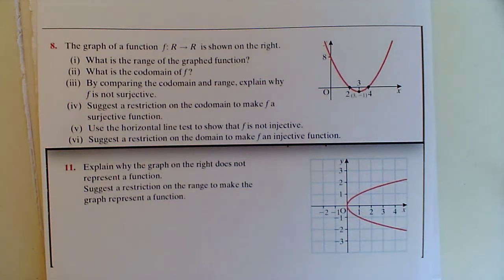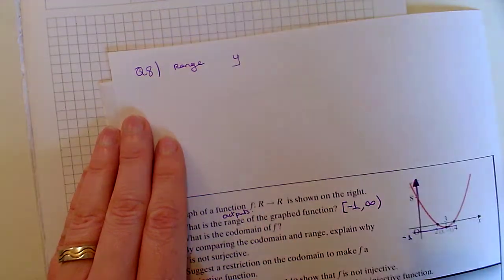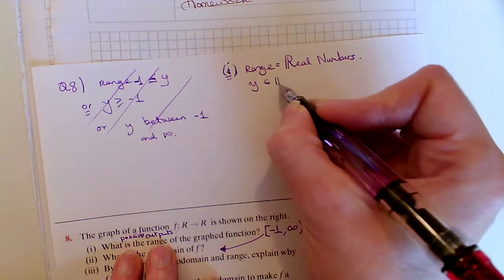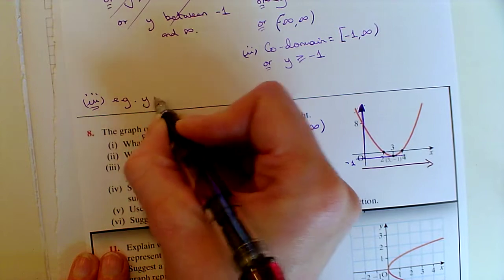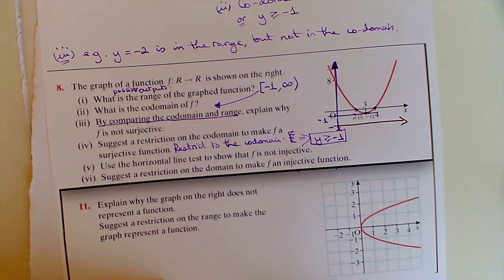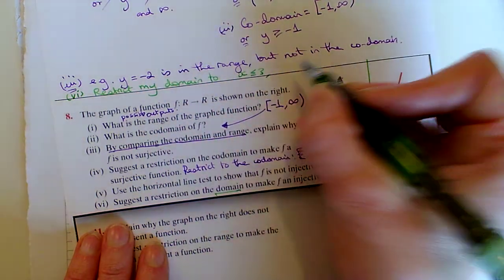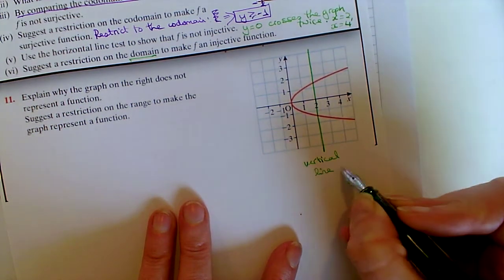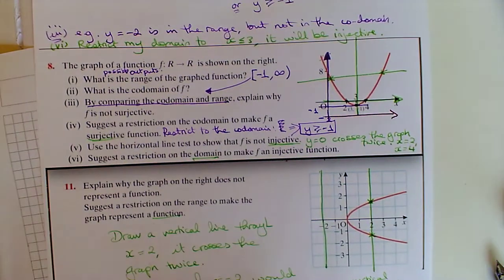24 Feb 5thYr Homework Solutions types of functions